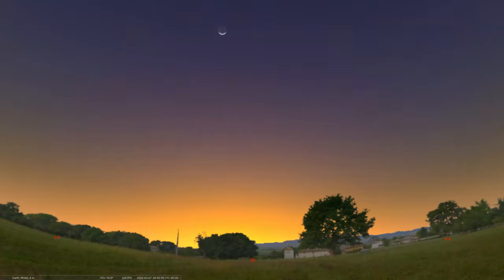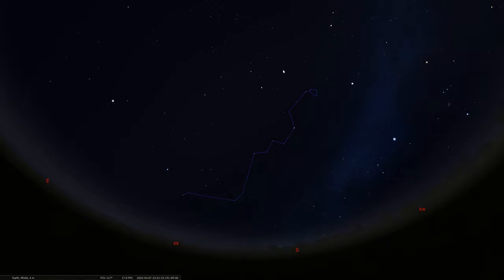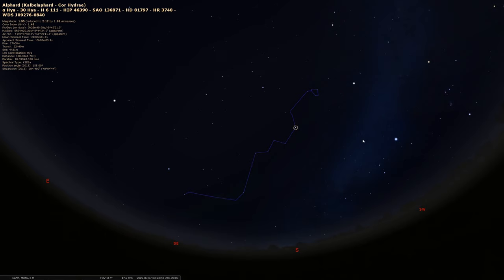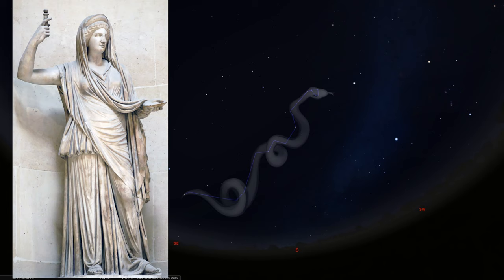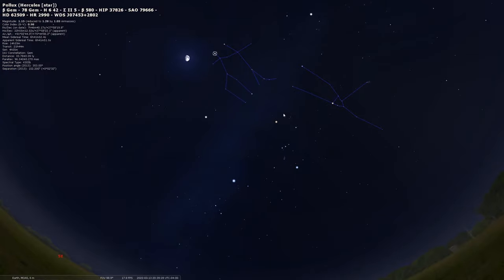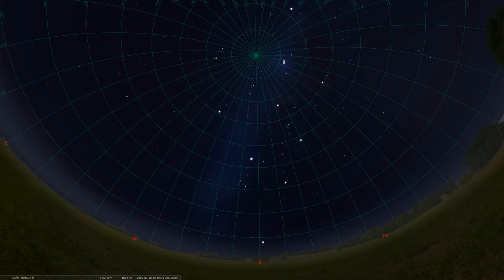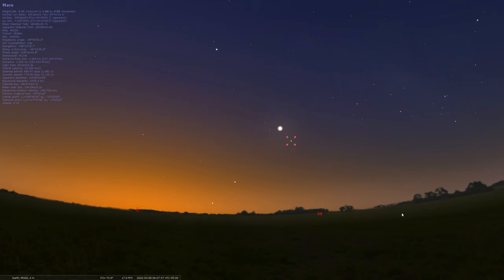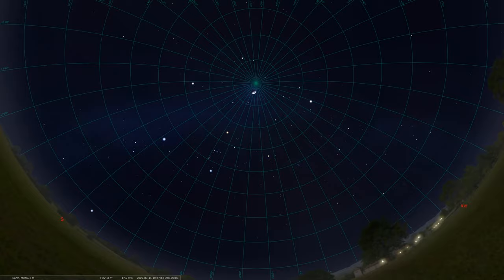SkyTonight Tour [March 7-13, 2022]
In this edition of the program, we feature the constellation Hydra, the SeaSerpent, as it rises higher in the east. We then look at where the Moon 🌙 charts a course across the sky and explain why it is so high up right now. We then find Saturn 🪐 rising higher in the morning as well.